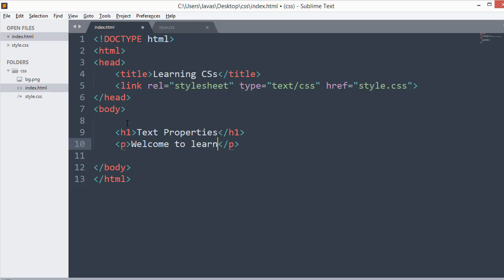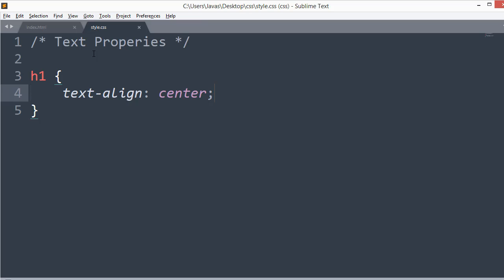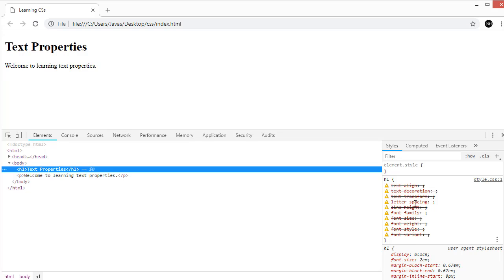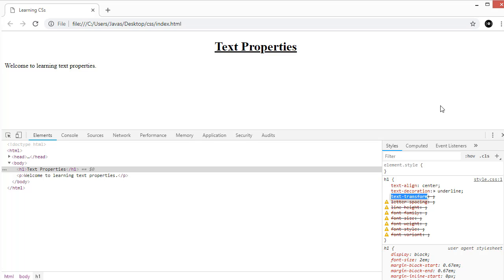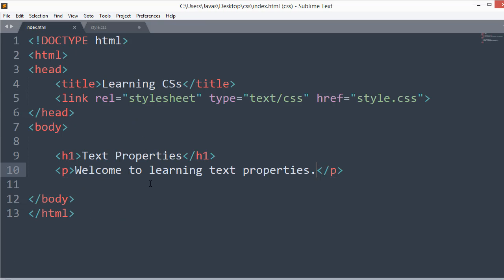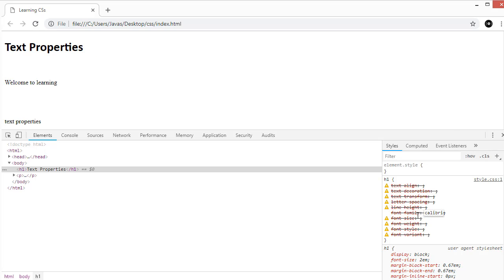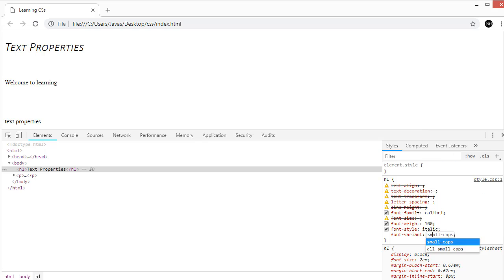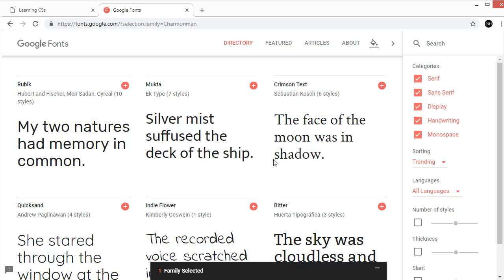Learn CSS From Scratch: CSS Fonts & Text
This tutorial is all about CSS Font & Text CSS has a lot of great font and text properties.